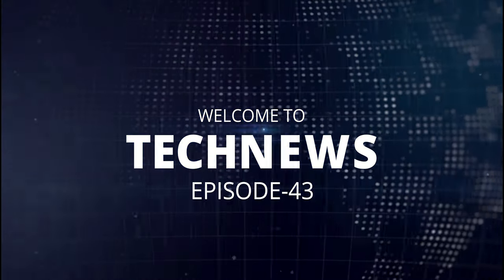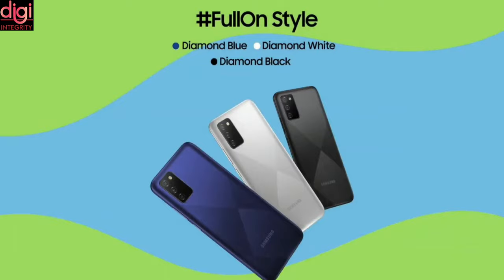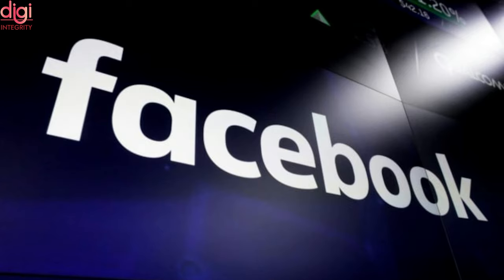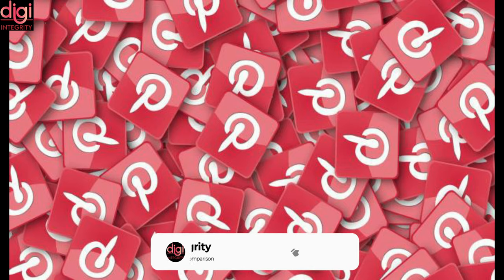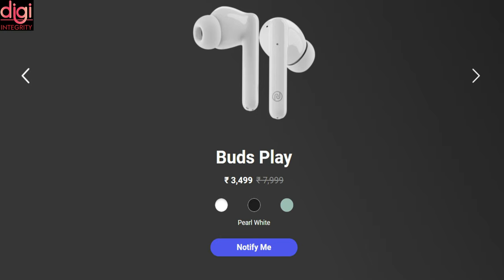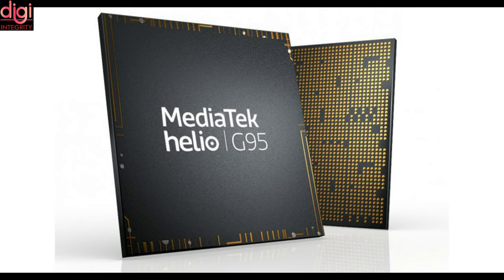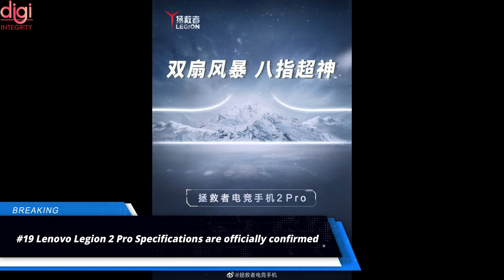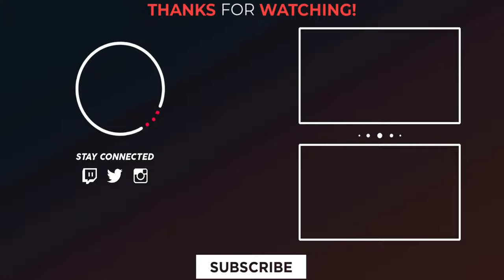Technews 43 | Samsung F12 & F02s, Realme 8 5G, Redmi 20X, Facebook Huge Data Leak, Oneplus Pay, etc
Video Highlights
Introduction-(0:00​​​​​​​​​​)
Samsung Galaxy F12 & F02s have been launched in India-(0:12)
OnePlus Watch may get Always-on Display-(1:53)
OnePlus Pay India launch could be imminent, trademark filing-(2:14)
Gmail is rolling out Chat integration for personal Google accounts-(2:28)
Leaked Data of 533mn Facebook Users Reemerges Online-(2:49)
Tecno Spark 7 launch date is April 9 for India-(3:25)
ByteDance says freeze on bank accounts in India-(3:52)
Fortnite maker Epic Games to raise around $1.7 billion-(4:22)
Pinterest is said to be in talks to acquire VSCO photo app-(4:33)
OPPO patents design for a detachable device similar to Microsoft Surface Book-(5:04​​​​​​​)
LG unveils the Ultra Gear 17 laptop-(5:22)
Noise Buds Play TWS earphones launched in India-(5:55​​)
Nokia may launch TWS earbuds, Bluetooth Neckband on April 5-(6:27)
realme Buds Air 2 Neo TWS launching on April 7-(6:52)
Realme Narzo 30 has Helio G95, 6GB RAM, reveals Geekbench-(7:32)
Redmi 20X poster reveals-(8:03)
Realme Says 5G Variants of Realme 8, 8 Pro 'Coming Soon-(8:39)
 Xiaomi opens the 5000th Mi Home in China, the first to don the new logo-(9:00)
Lenovo Legion 2 Pro Specifications are officially confirmed-(9:17)
Huawei to launch new V-series Smart Screen models in China on April 8-(10:25)
Thanks for Watching-(10:50)